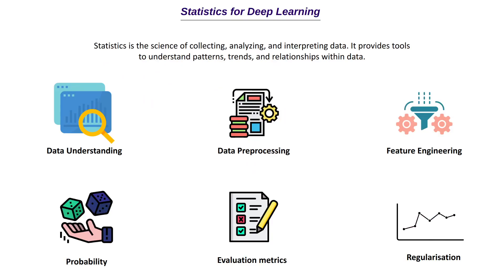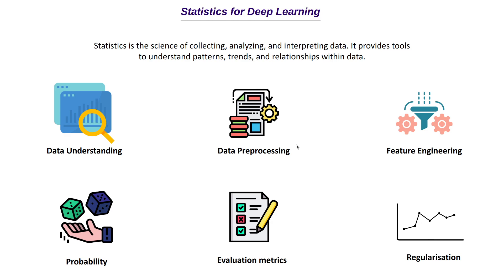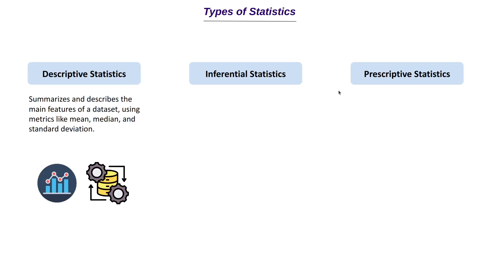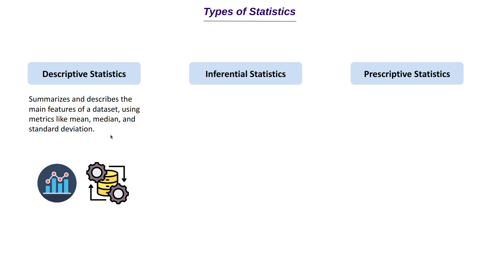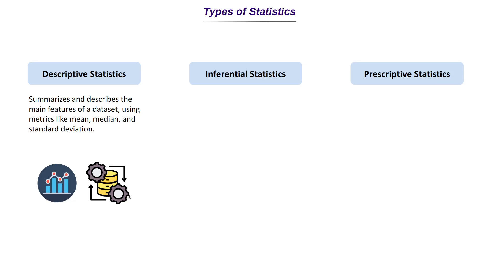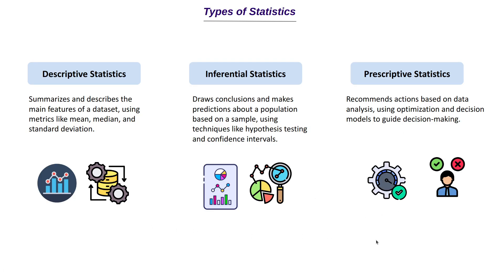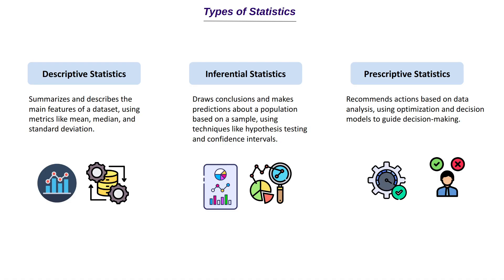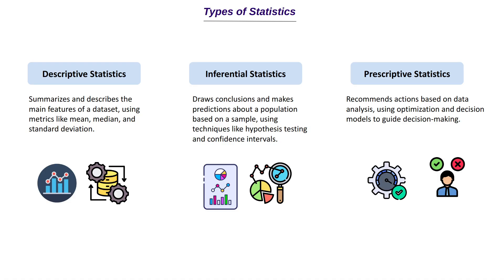DL 2.2.3. Types of Statistics | Deep Learning Course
Complete Generative AI Course for Beginners In this module of our Deep Learning Course (2.2.3), we explore the different types of Statistics such as Descriptive Statistics, Inferential Statistics and Prescriptive Statistics.